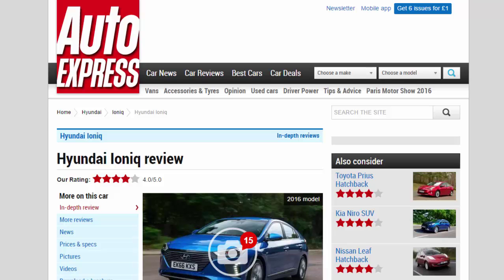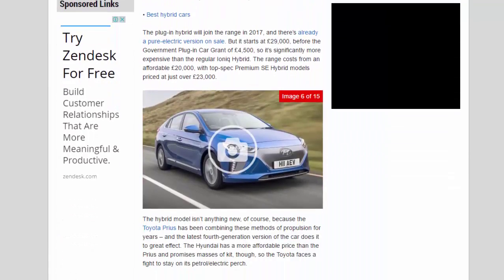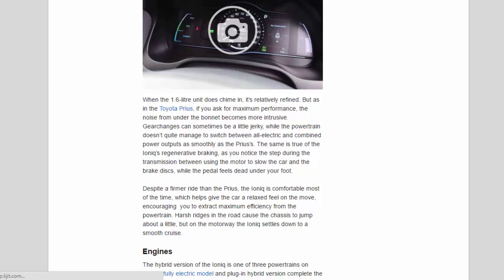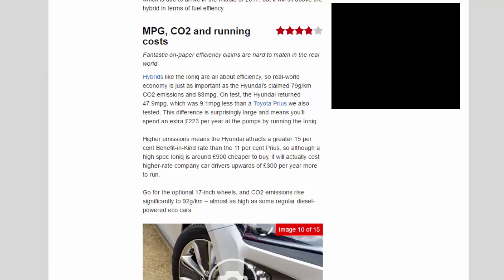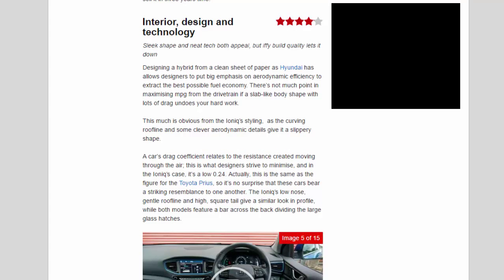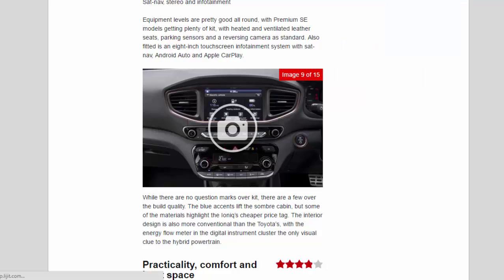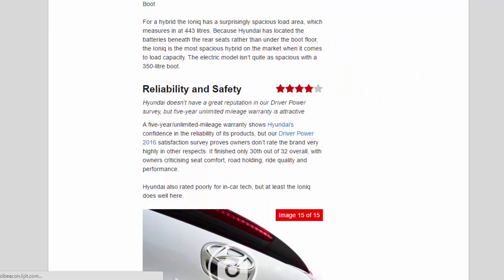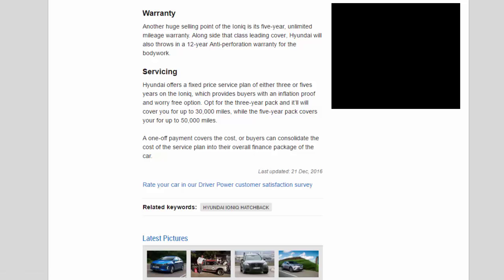Car Review - Hyundai Ioniq Review - Read Newspaper Tv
Read newspaper:
Car review - Hyundai Ioniq review
Source: autoexpress.co.uk